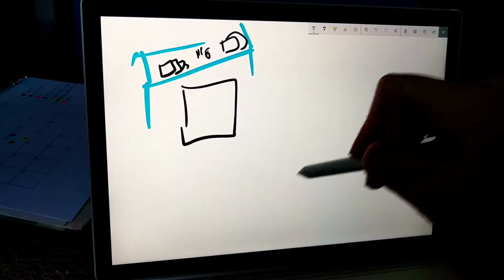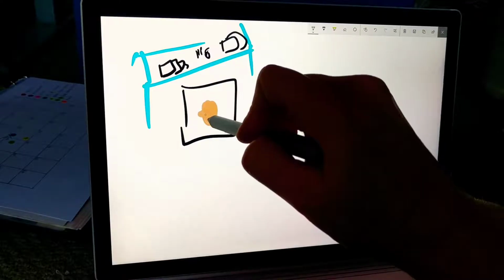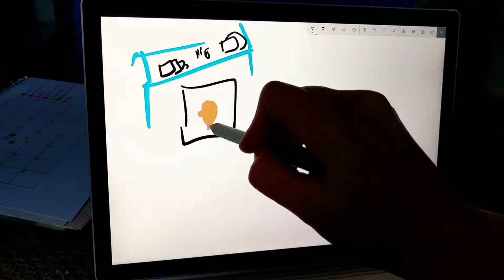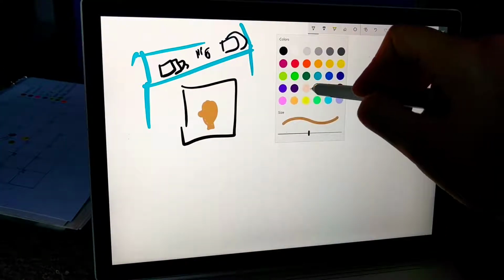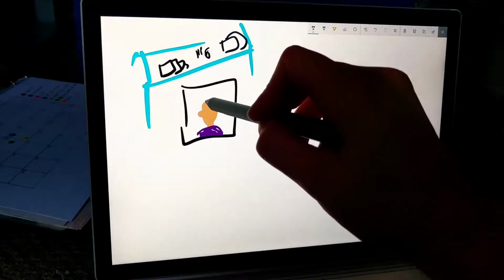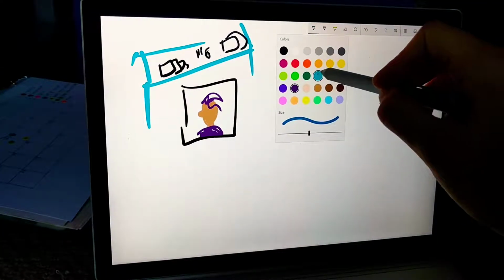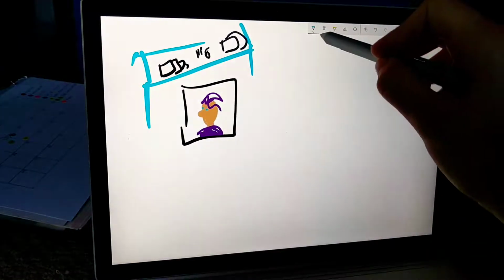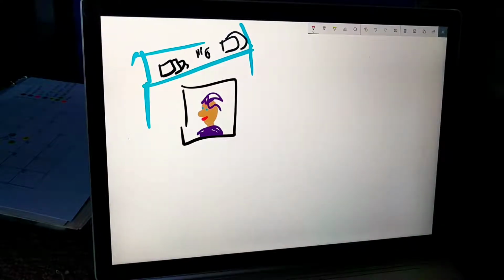Plan with me: New Peoject | Amnesia Diaries (10.16.18)